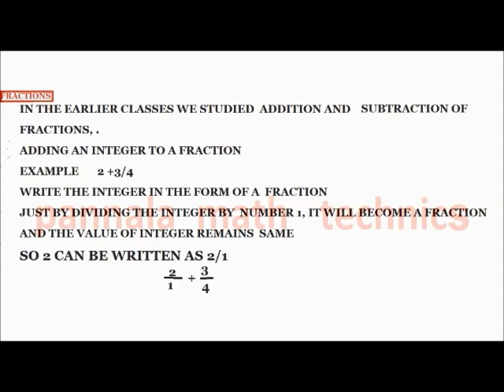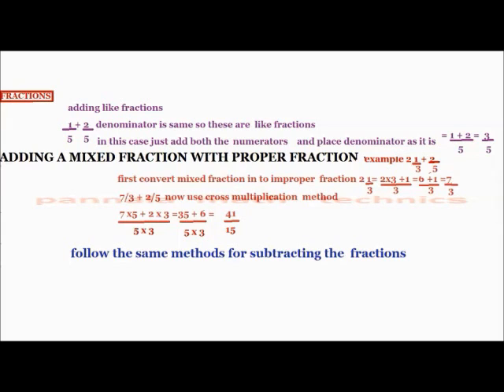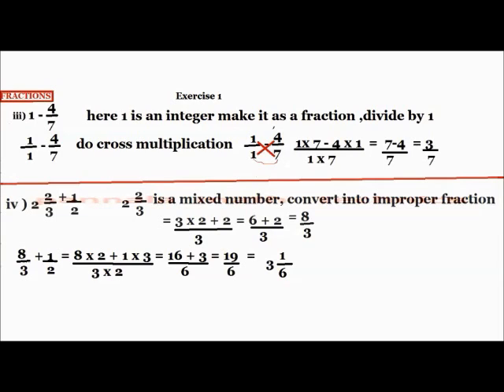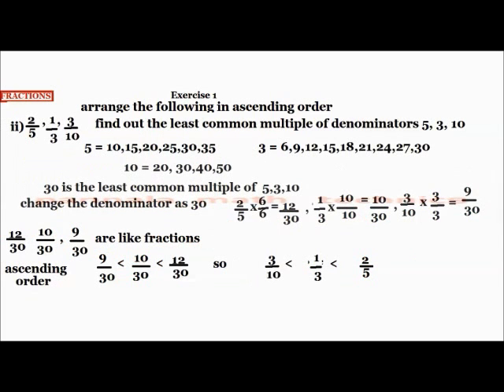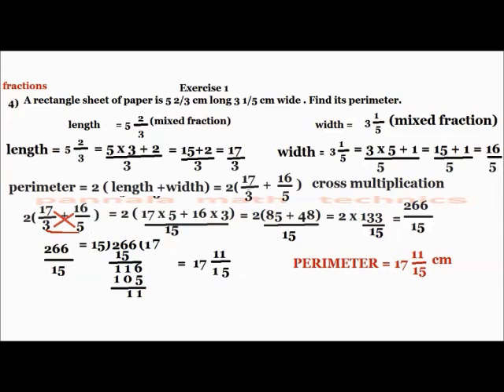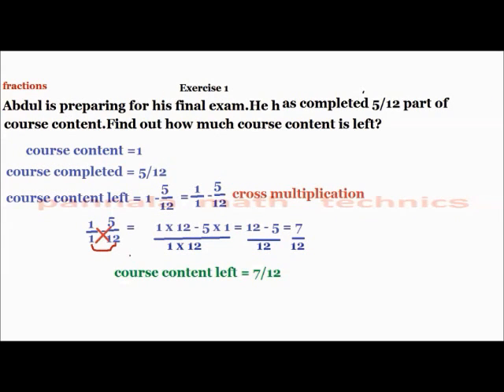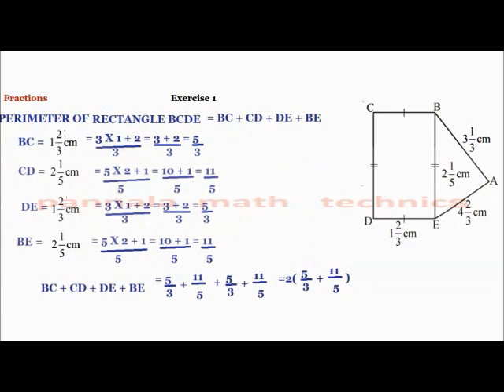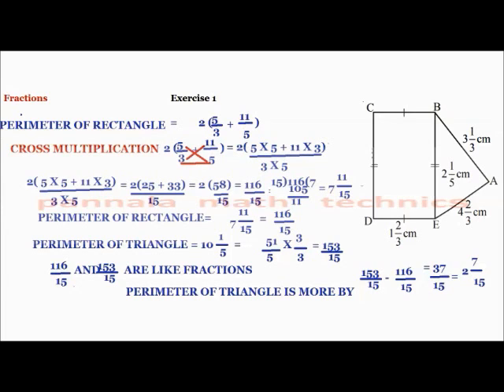CLASS 7- FRACTIONS-ADDITION AND SUBTRACTION.,7TH CLASS MATHS-TELANGANA SYLLABUS.PART -2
7TH CLASS TELANGANA STATE SYLLABUS. FRACTIONS,DECIMALS AND RATIONAL NUMBERS .PART-2. ADDITION AND SUBTRACTION OF FRACTIONS. PANNALA MATH TECHNICS